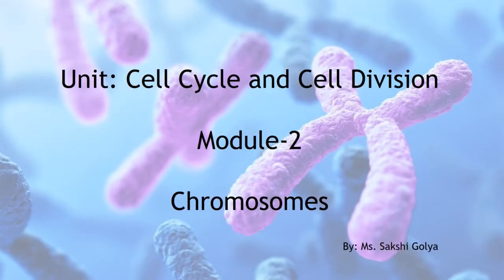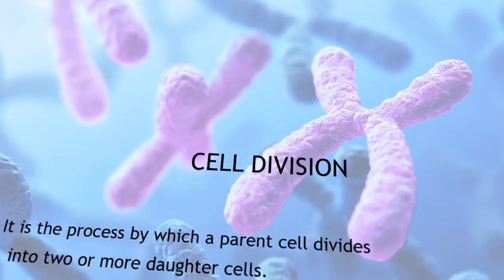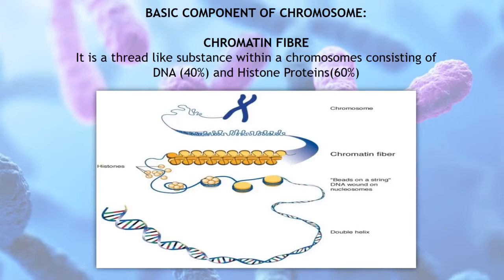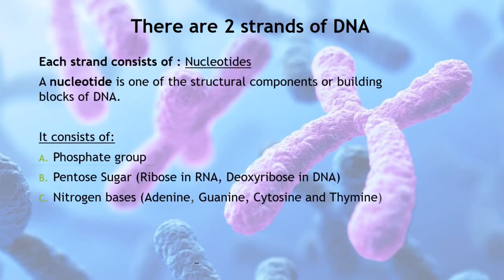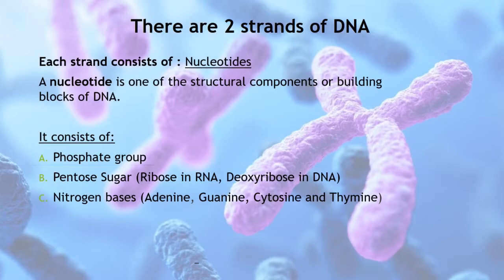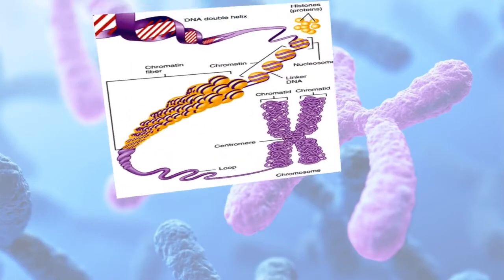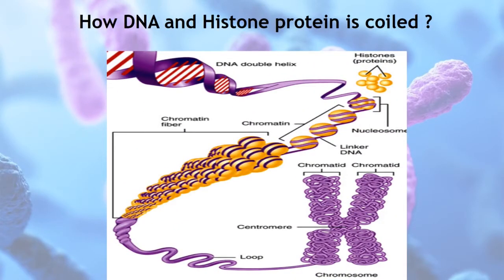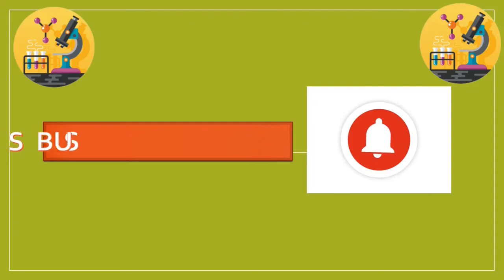Module 2 | Chromosome as a component of Cell Division | DNA | Sakshi Golya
This module includes detail about Chromosome and its Structure, it also includes the structure and components of Chromatin Fibre.

Content by: Sakshi Golya
Voice by :    Sakshi Golya